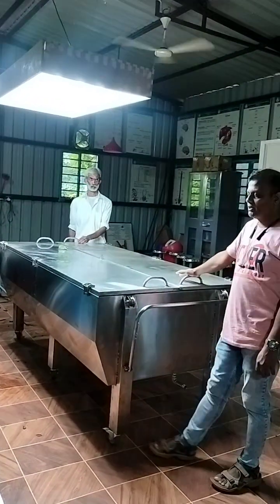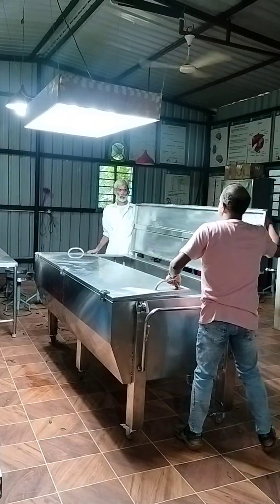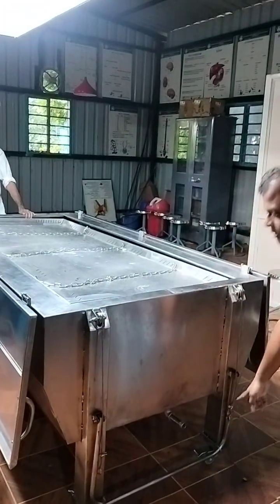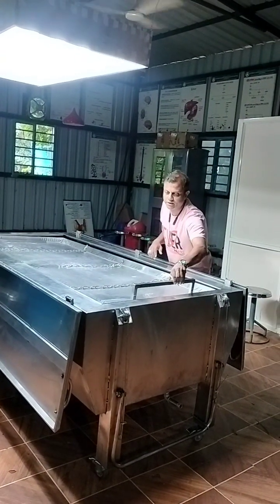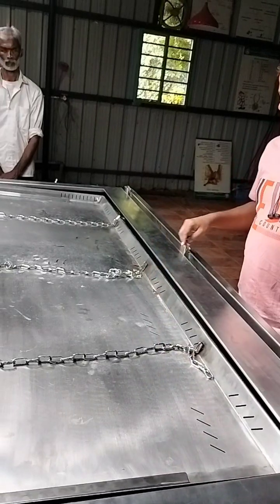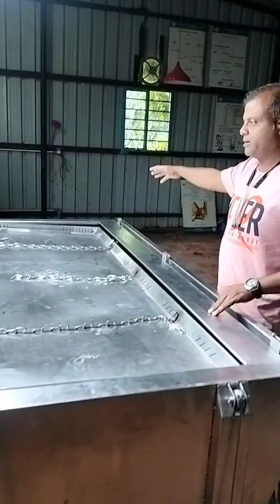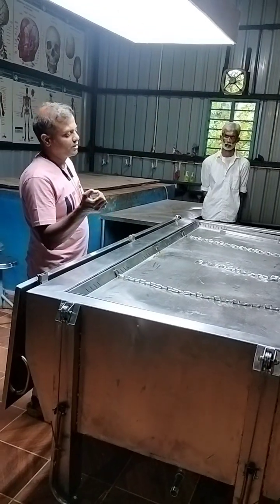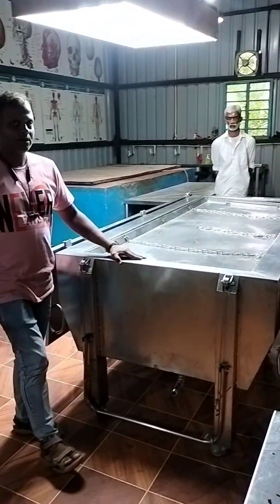Cadaver Table developed by C Cube Advanced Technologies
Cadaver Table developed by C Cube Advanced Technologies has special features like
1. Leak proof Stainless steel material compatible with formaldehyde
2. Inbuilt dissection table
3. Easy top-up and removal of chemical
4. Less power required for operation
5. Dust-proof cabinet
6. Mobile on wheels
7. Zero corrosion